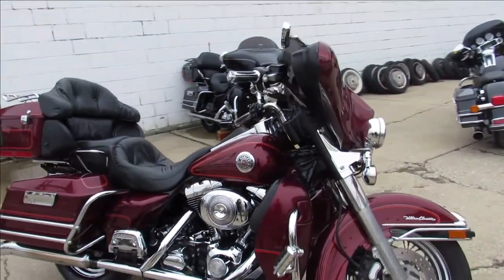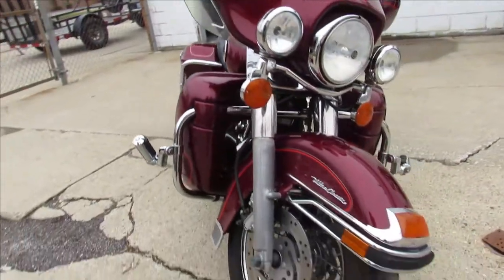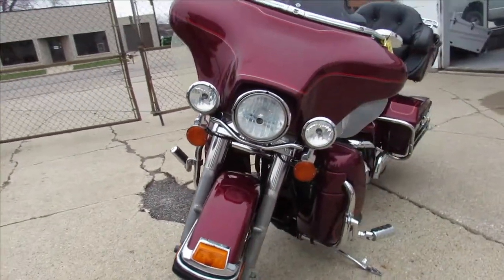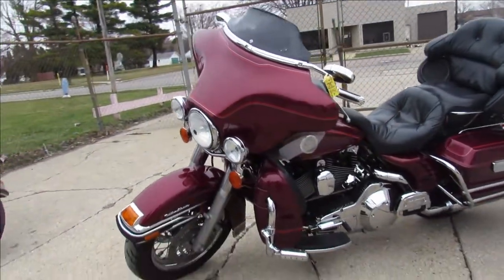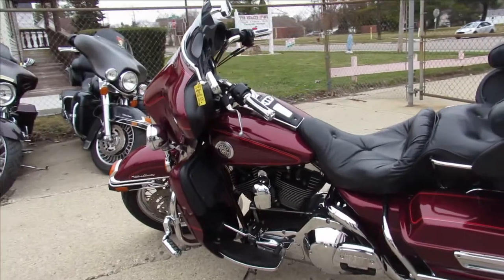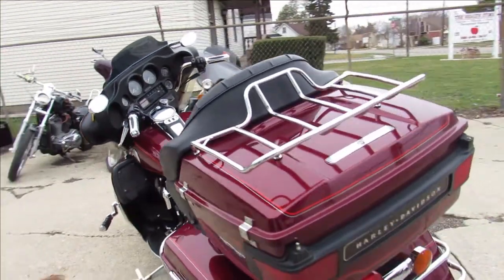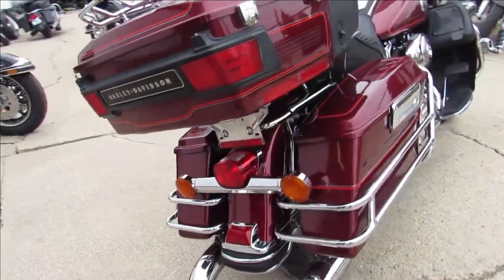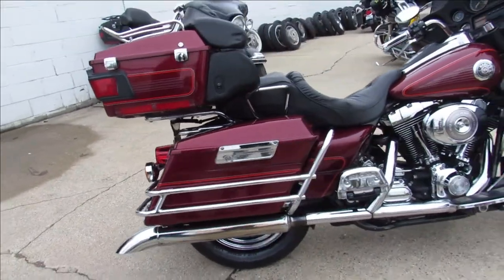2002 HD ELECTRA GLIDE ULTRA